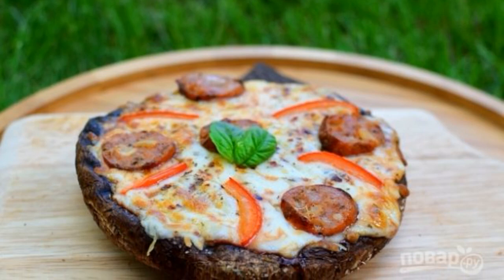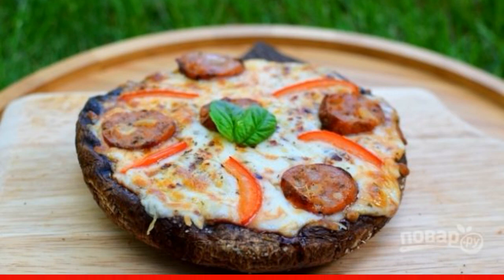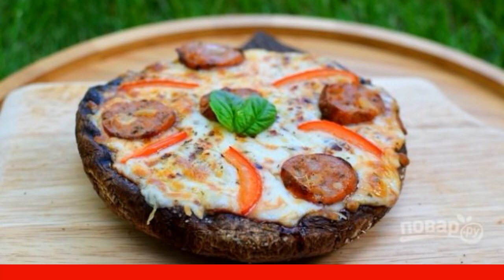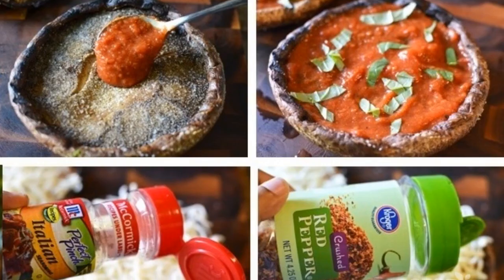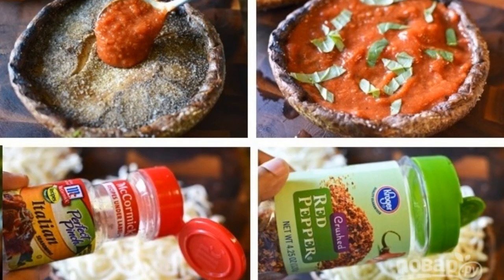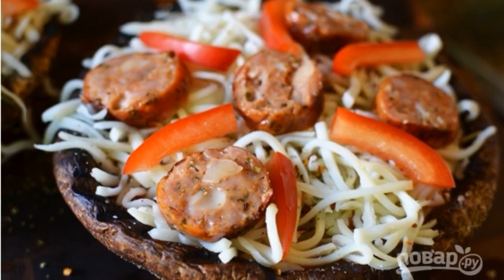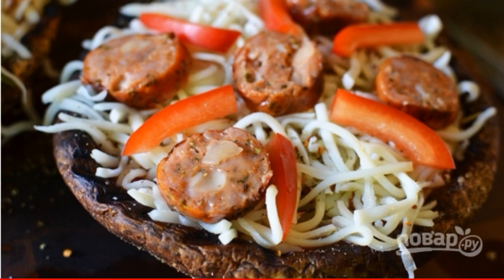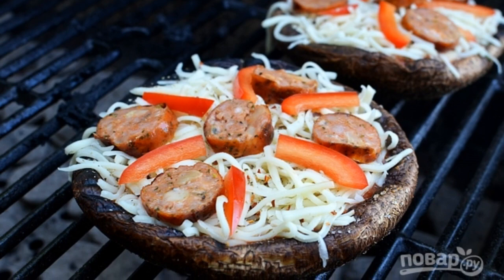Grilled mushroom pizza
We are used to the most diverse types of pizza: open, closed, on thin dough, on thick. And what if you make pizza without dough? "Impossible!" — you will think and be wrong.

Ingredients:
Mushrooms — 2 pieces,
Mozzarella cheese — 100 Gram,
Salami — 10 Slices,
Dried garlic— 1/2 teaspoon,
Salt, pepper — To taste,
Tomato paste — 2 teaspoons,
Ground red pepper — 1/4 teaspoon,